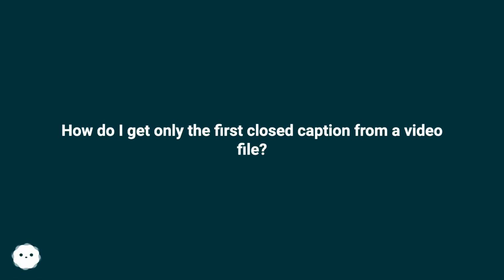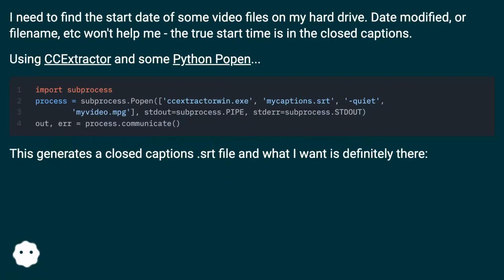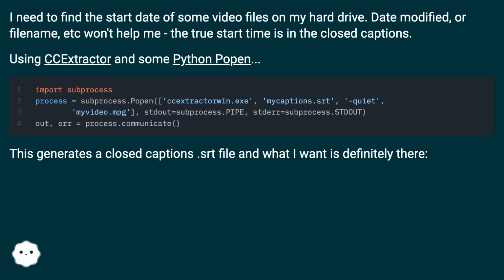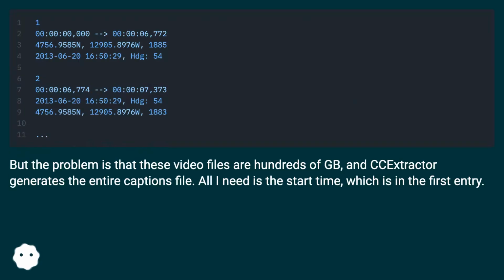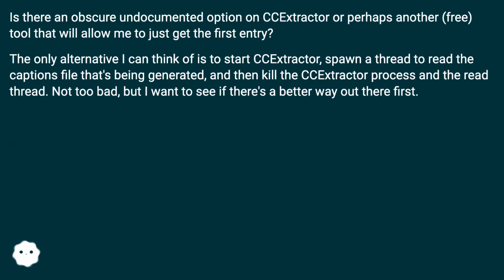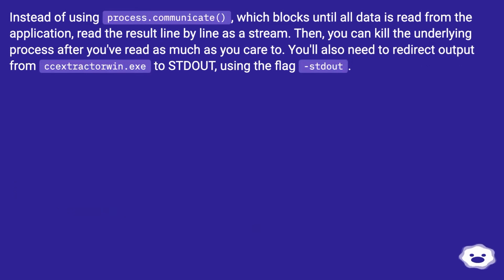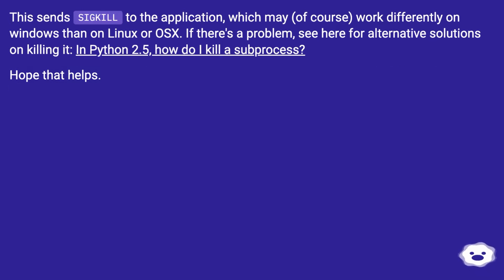How do I get only the first closed caption from a video file?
Chapters
00:00 How Do I Get Only The First Closed Caption From A Video File?
01:11 Accepted Answer Score 2
02:07 Thank you